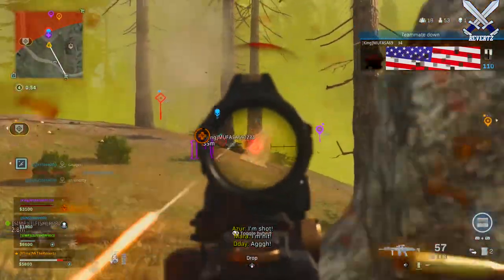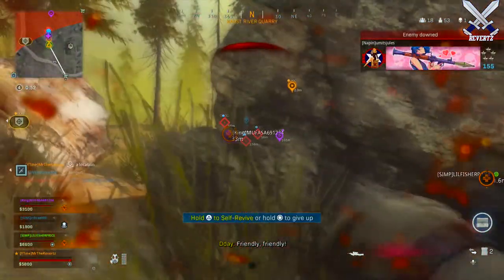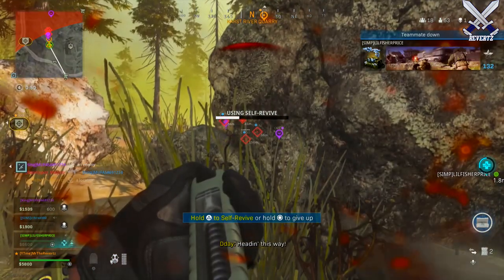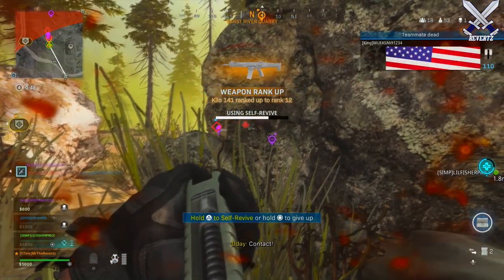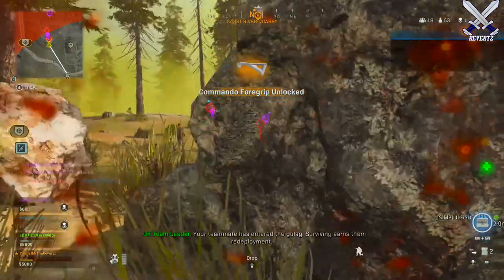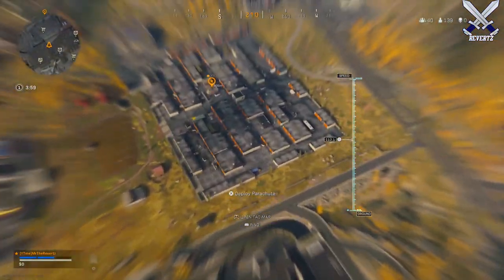Call Of Duty: WARZONE Tips - AMAZING Self-Revive/Reviving Habits!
In this video I show you some healthy habits with the self revive/revivng in call of duty warzone battle royale!